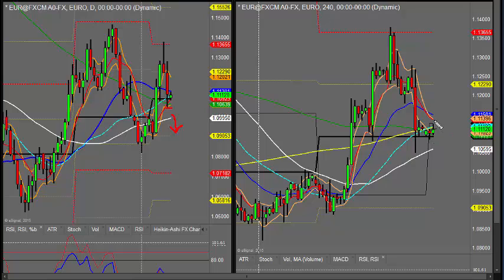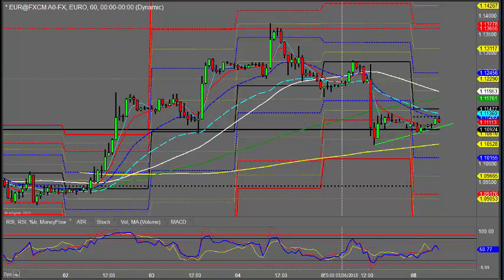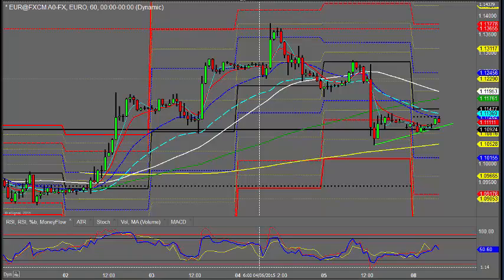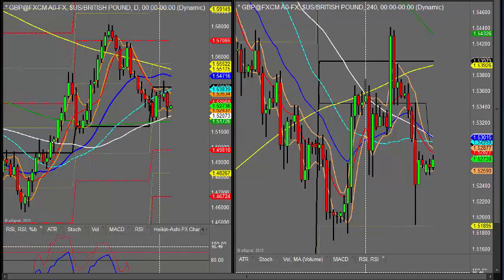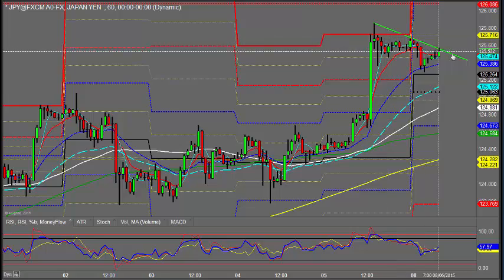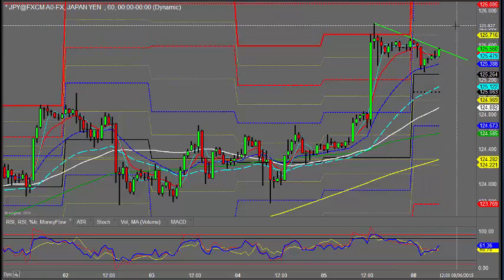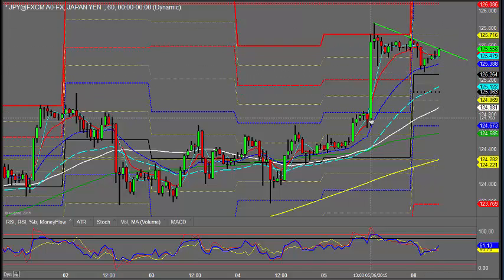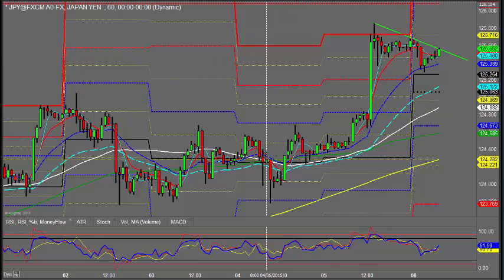US Jobs news raises the possibility of a September rate hike